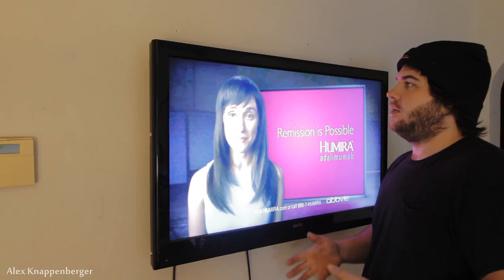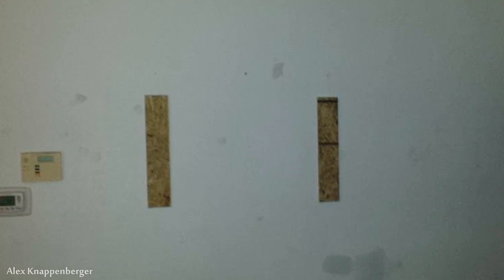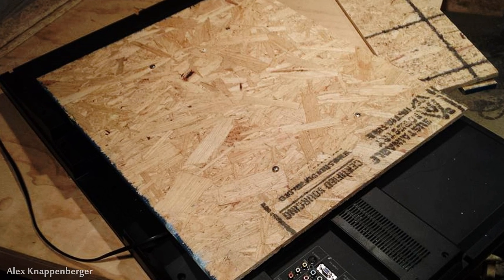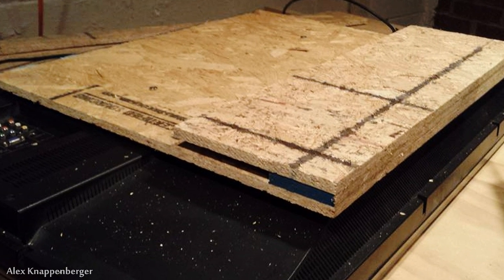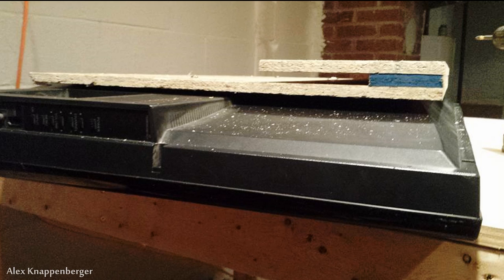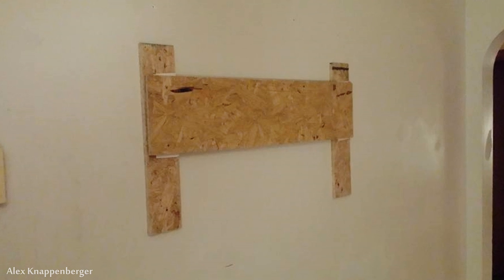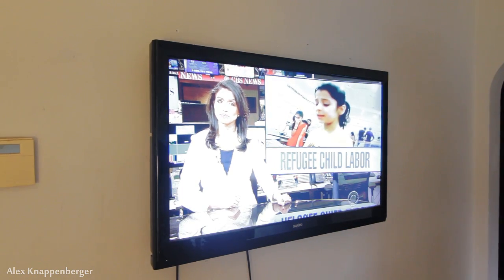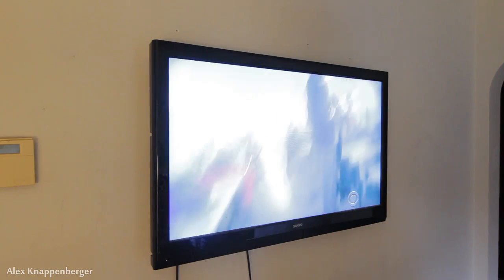Build a TV Wall Mount for Free ✔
I was impatient and didn't want to order a real TV mount so I built one out of some OSB